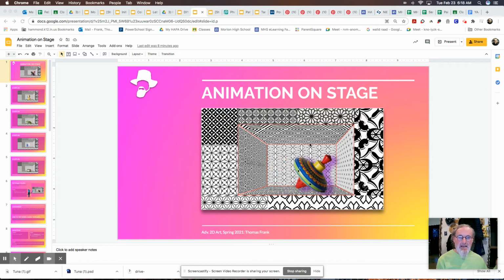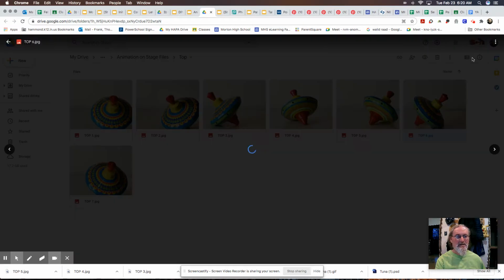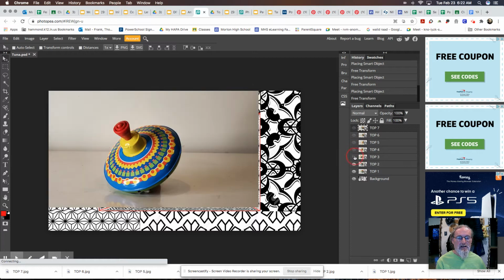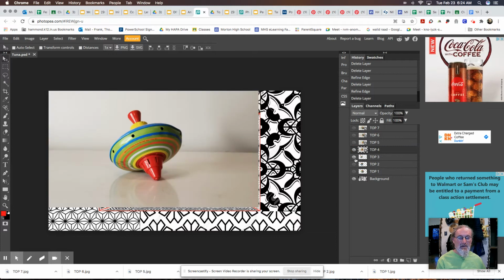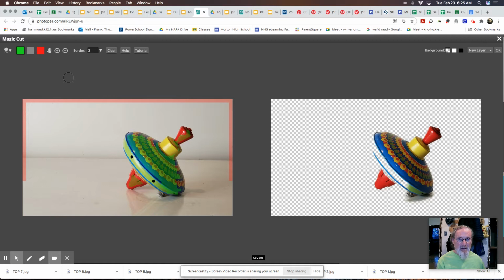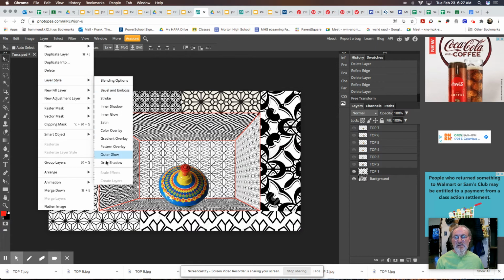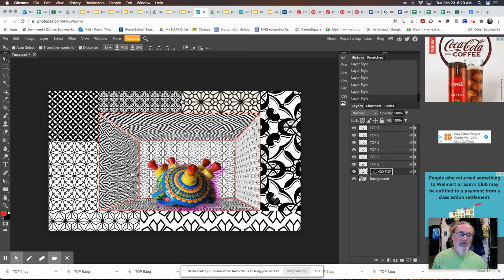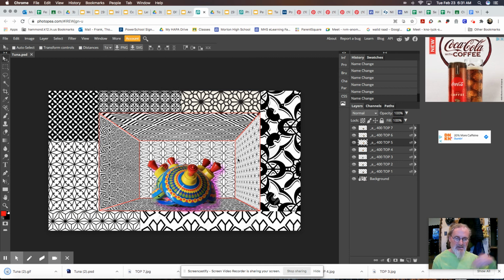Animation On Stage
Demonstration for creating you first GIF animation